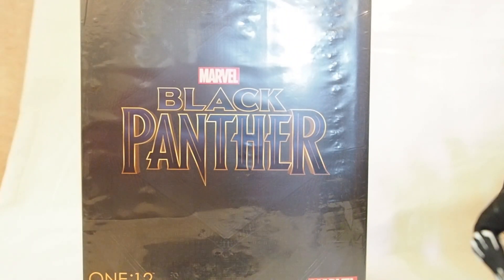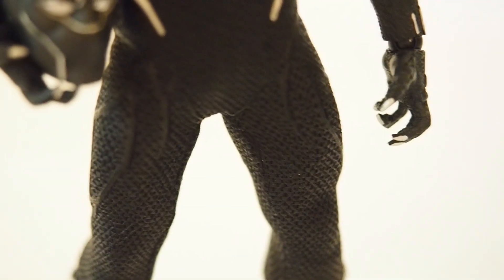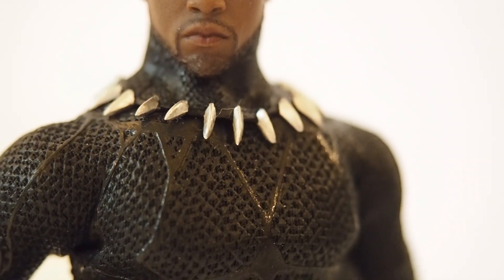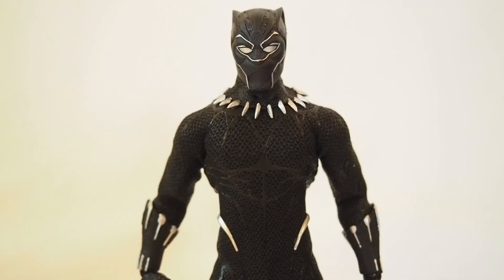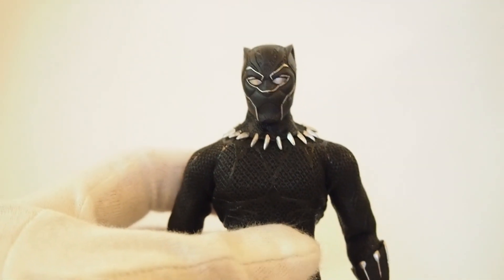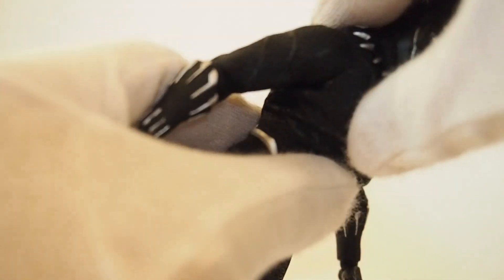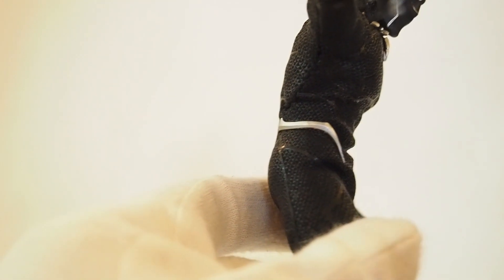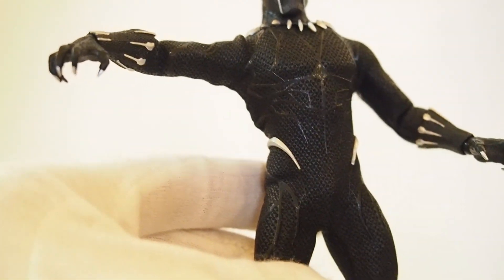Mezco One 12 Collective Black Panther Figure